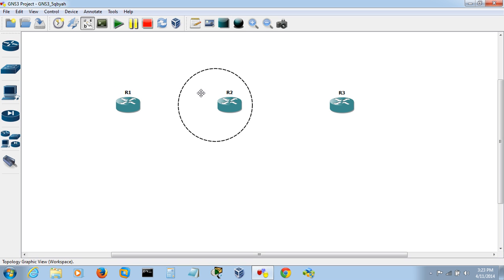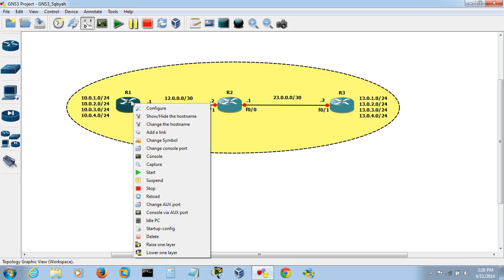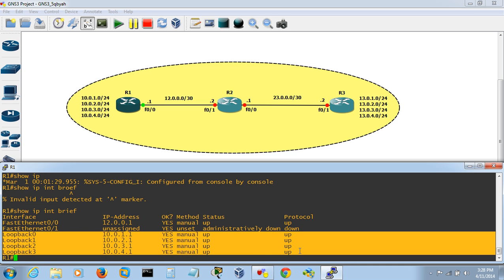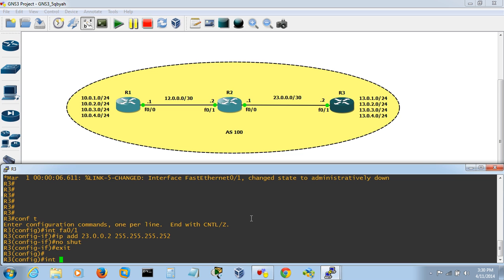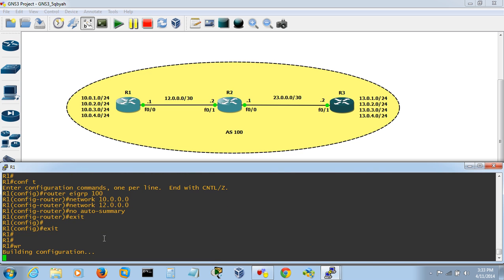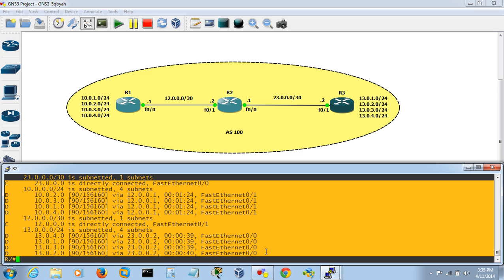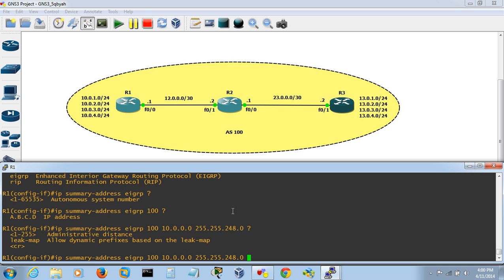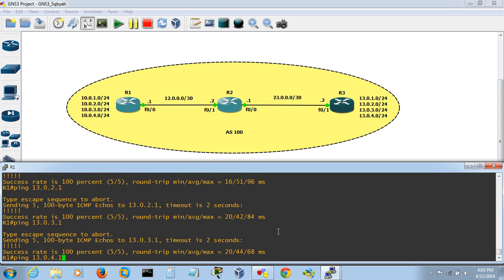EIGRP LAB 4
PLEASE GIVE US YOUR VALUABLE SUGGESTIONS
SESHU, ATOM OPTIONS COMPUTER LLC